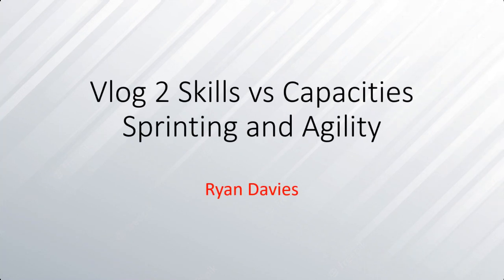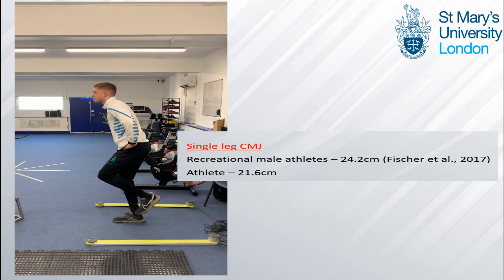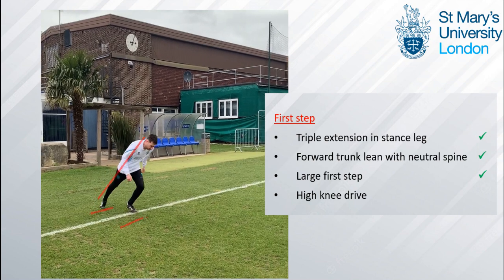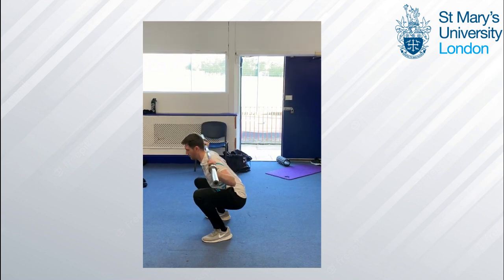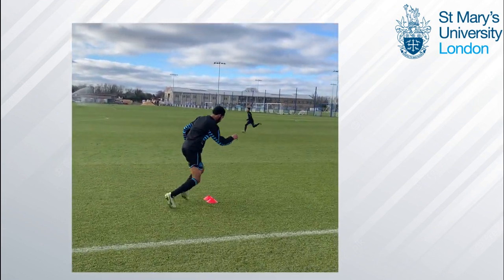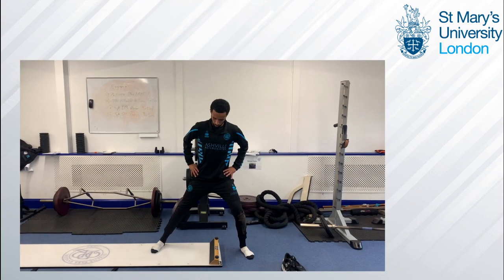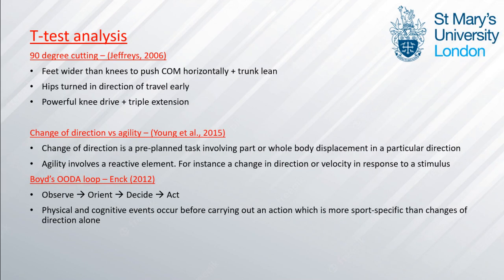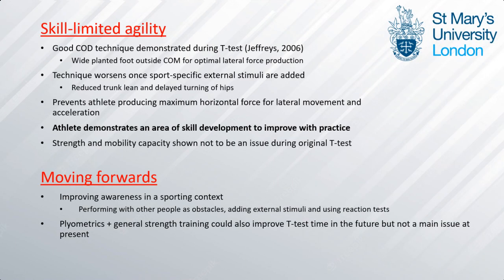Vlog 2 - Skills vs capacities (sprinting and agility)